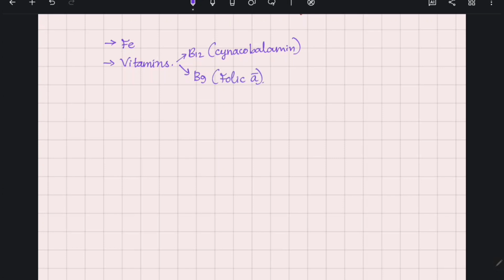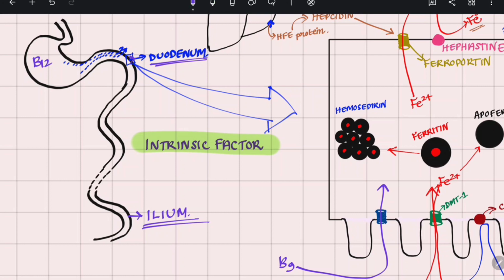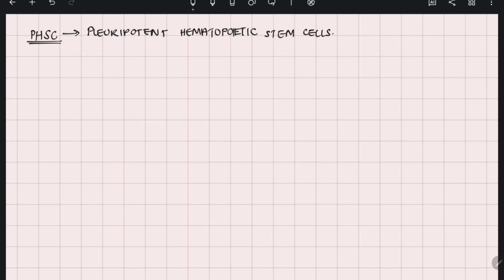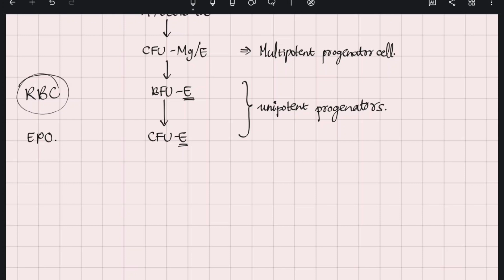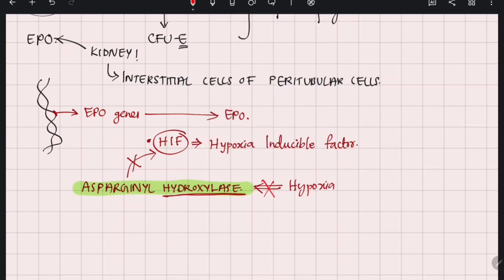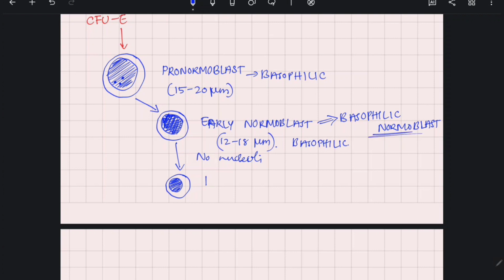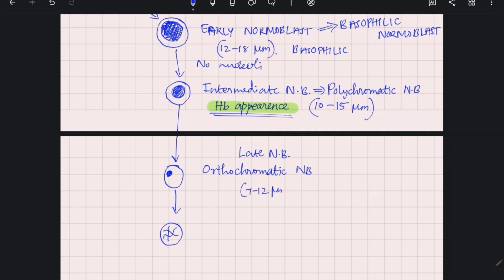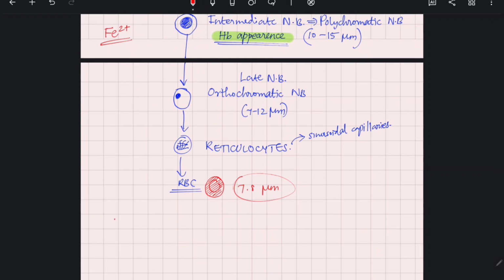ERYTHROPOIESIS PART 2, STAGES AND FACTORS